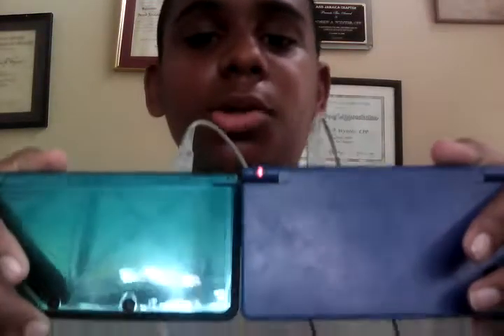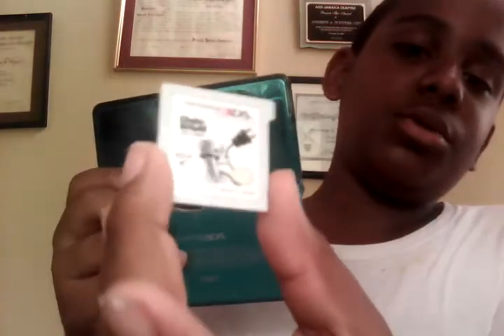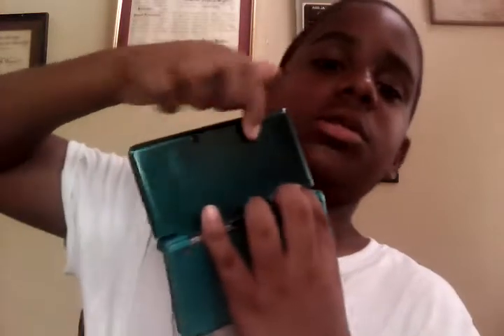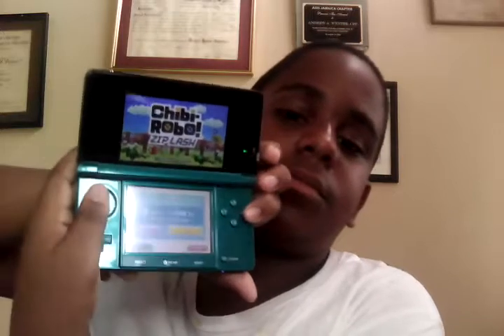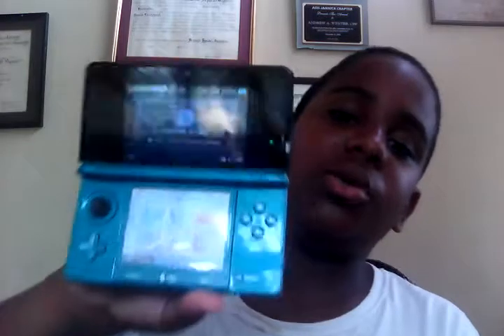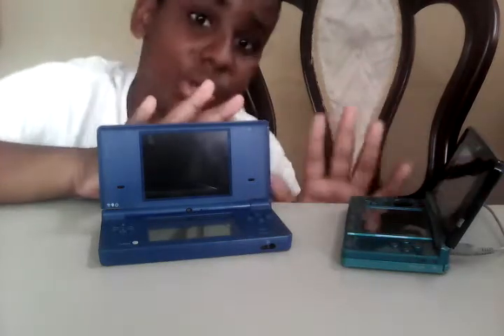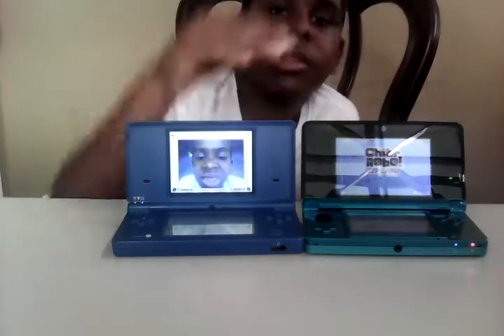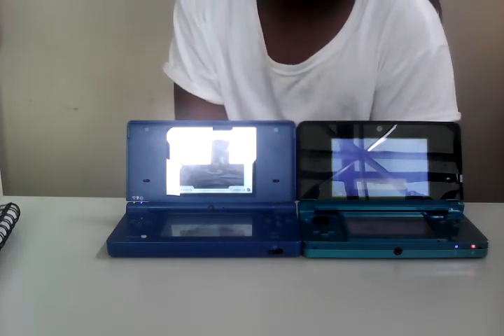The difference between Nintendo DSi and a 3DS